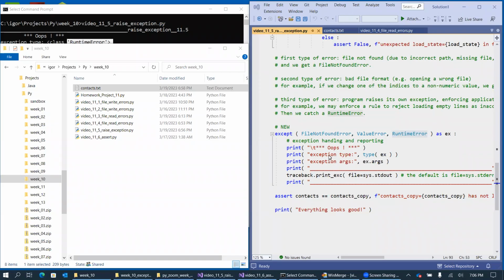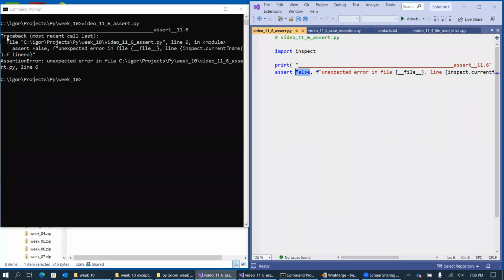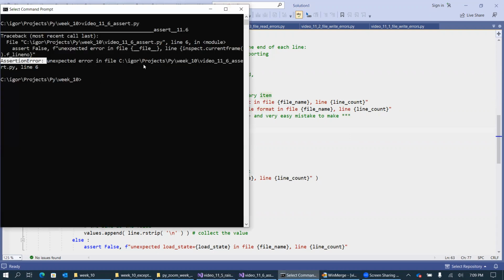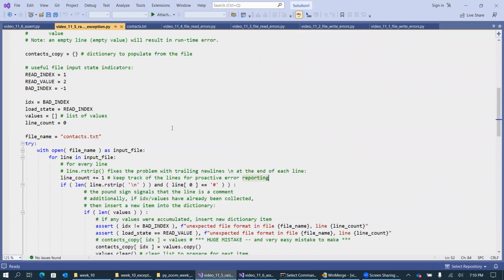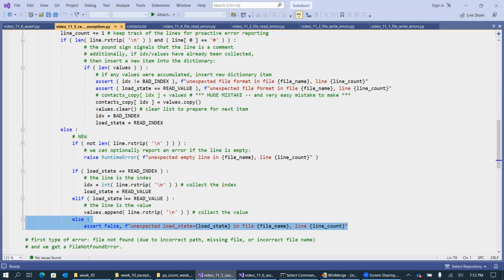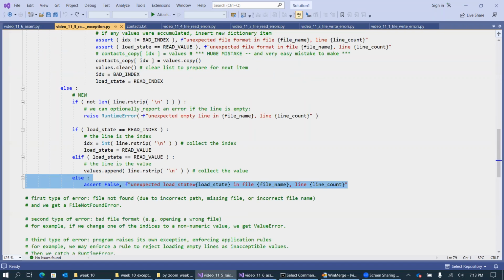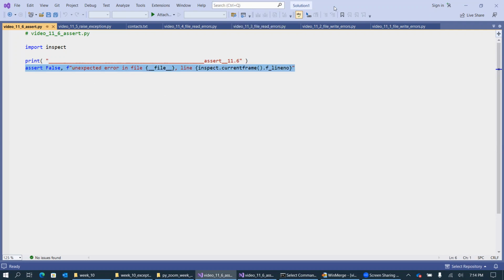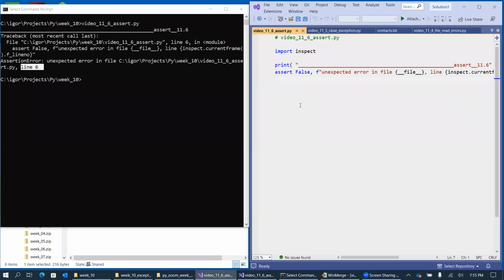11.6 Python assert statement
11.6 Python assert statement